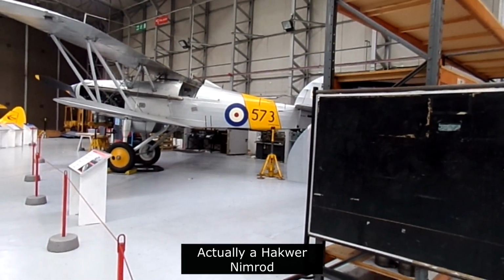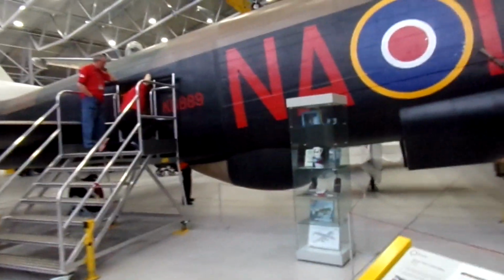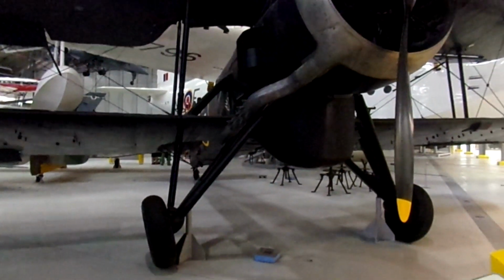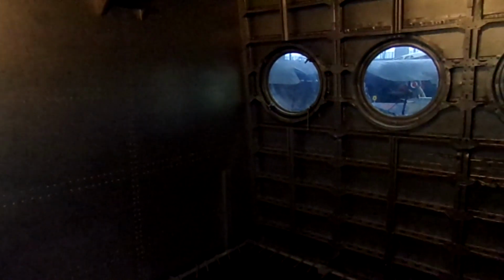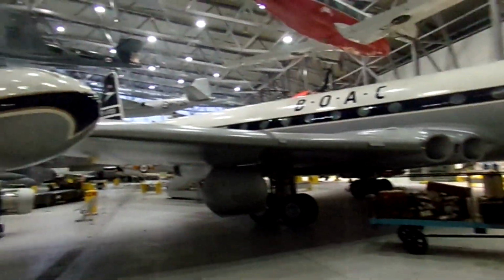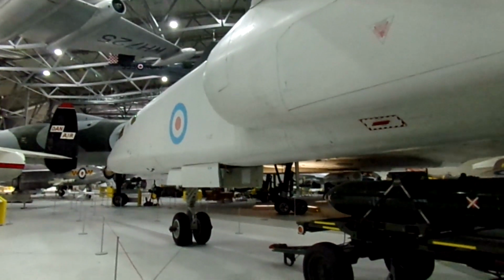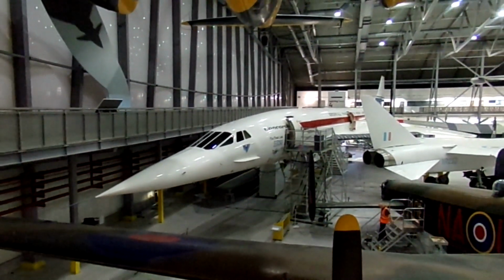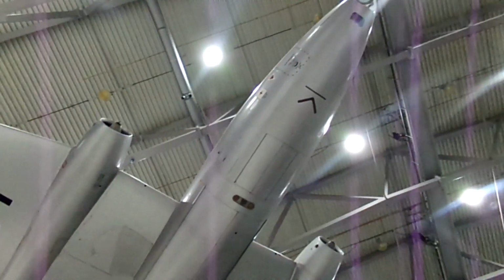My Trip To IWM Duxford, Airspace Hanger Tour (Members Event) April 2018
Hi Everyone!
This is my first 'Museum Trip' upload from a couple years ago. I went along to what was a open evening in the Airspace hanger at Duxford. Where I was able to climb into some of the aircraft on display. A big Thank You goes to IWM Duxford for putting on the event!
(All photos and videos are my own)